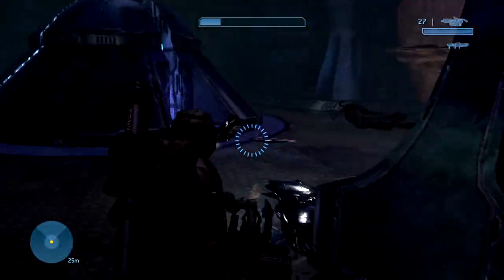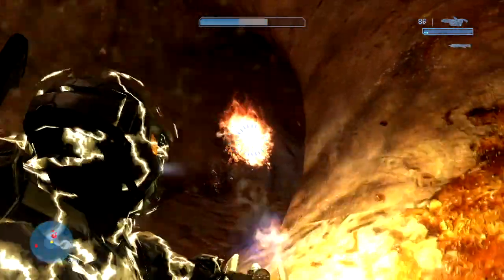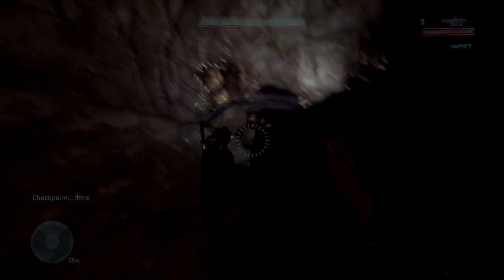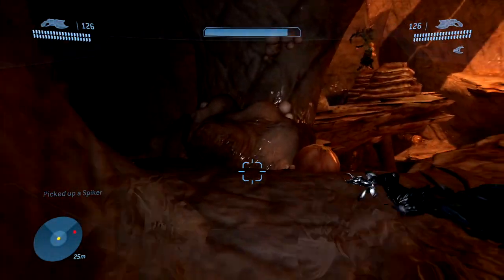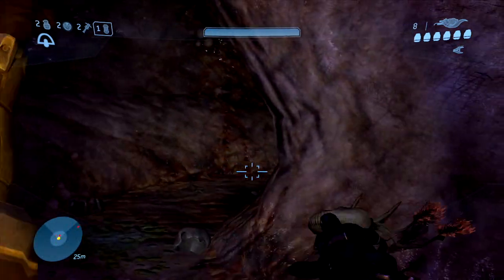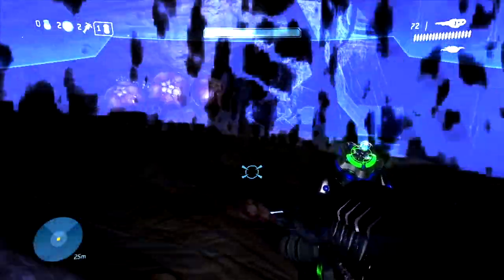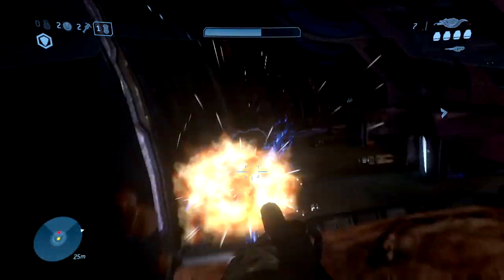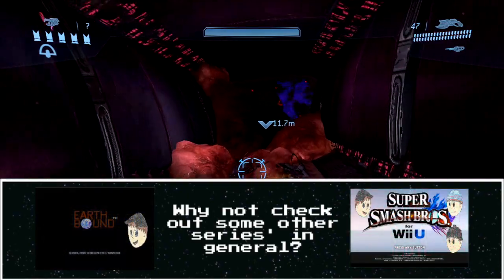Halo 3 Episode 14: Shoot Our Way Out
Lo and behold, despite being told that 'this is the way the world ends', it was not in fact the way the world ended.